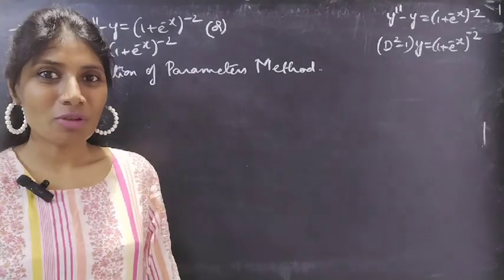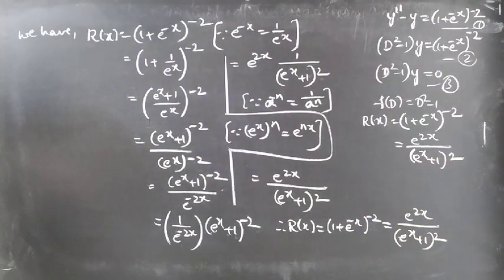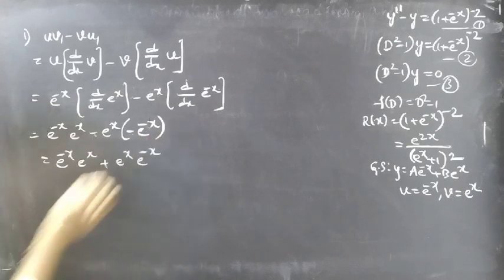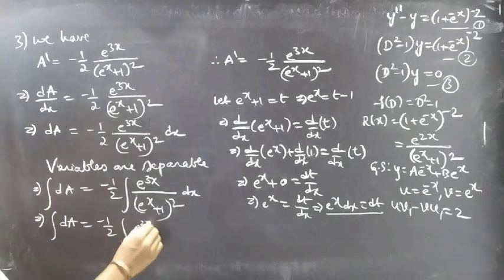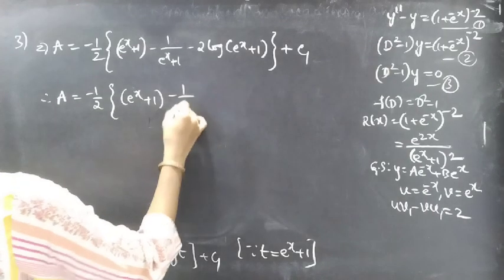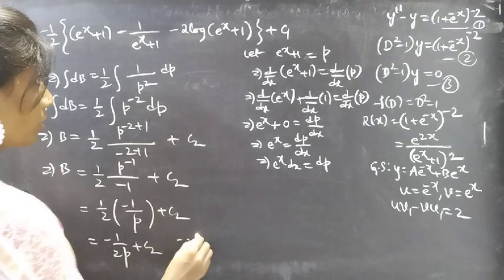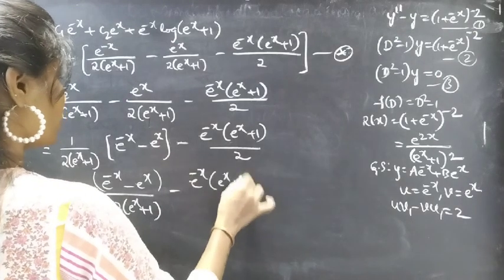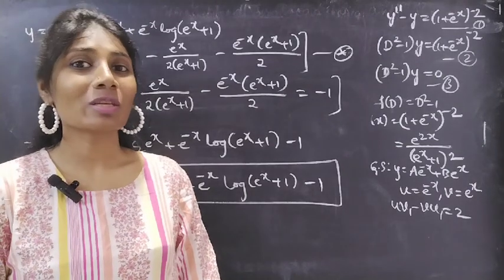y"-y=(1+e^-x)^-2, (D^2-1)y=(1+e^-x)^-2 Part-2 Variationofparameters L1k,20